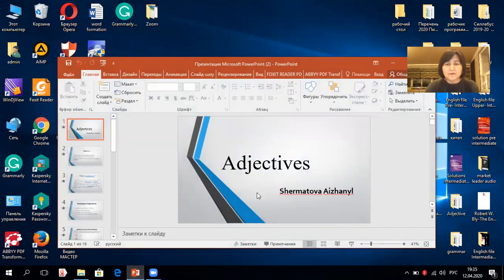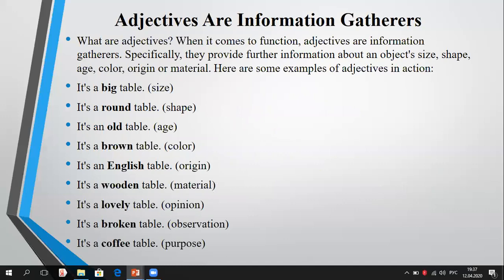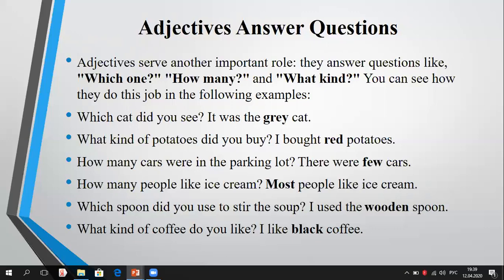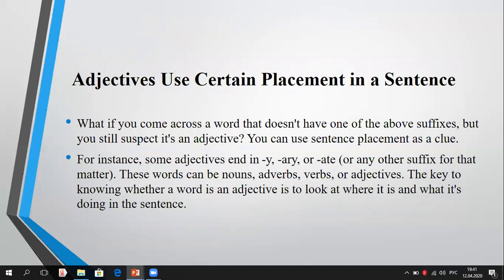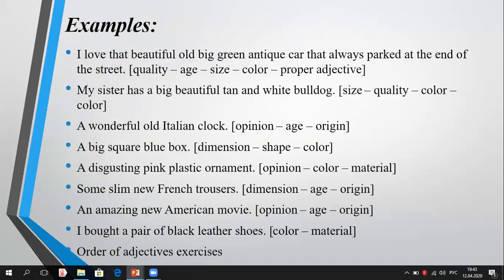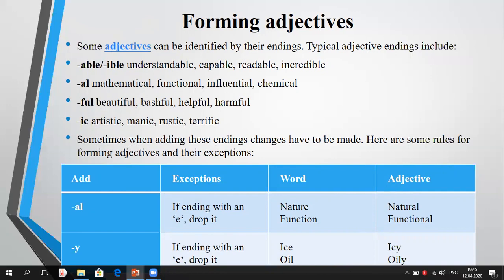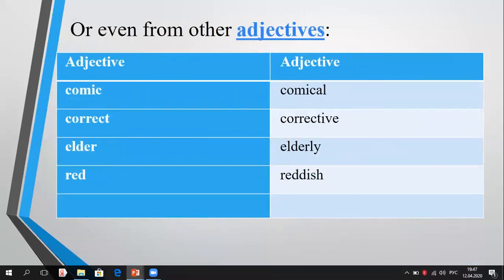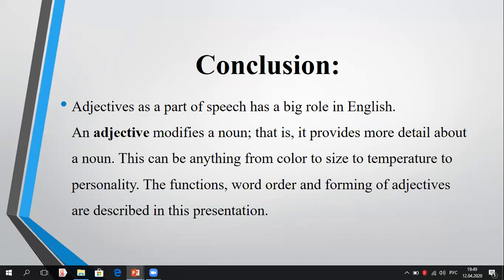"Мыкты санарип-сабак" сынагынын катышуучусу